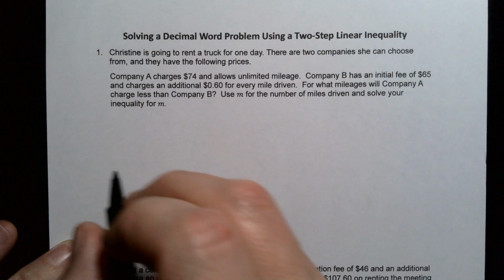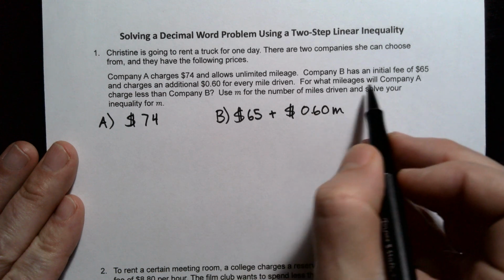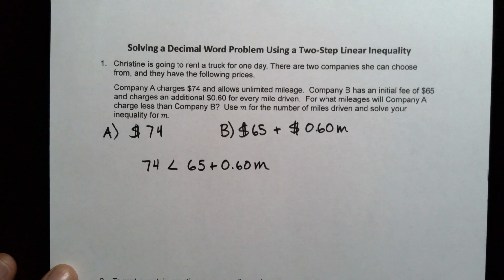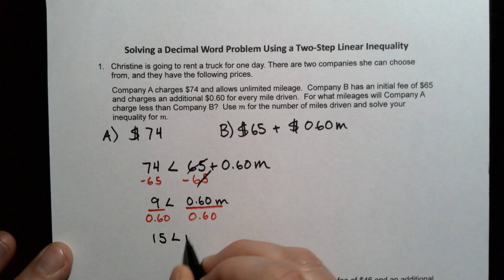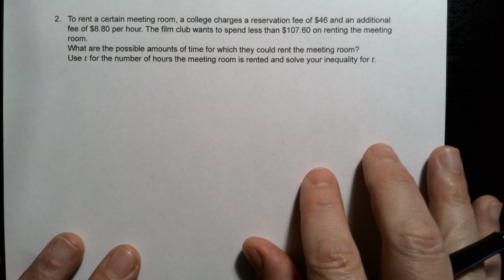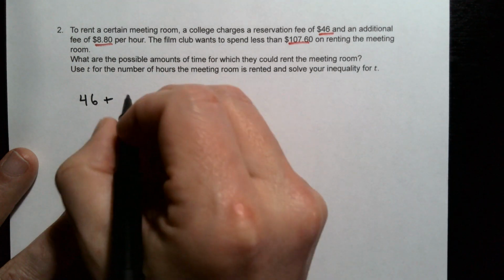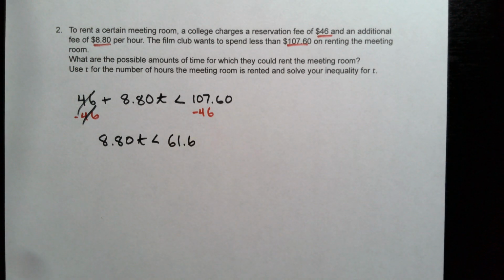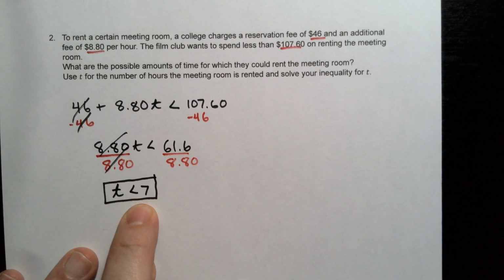Solving a Decimal Word Problem Using a Two Step Linear Inequality